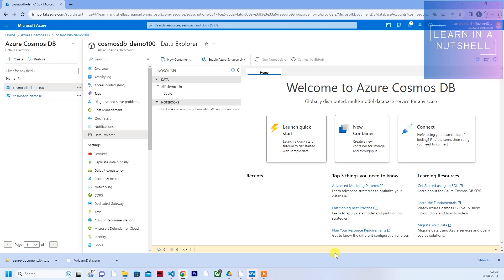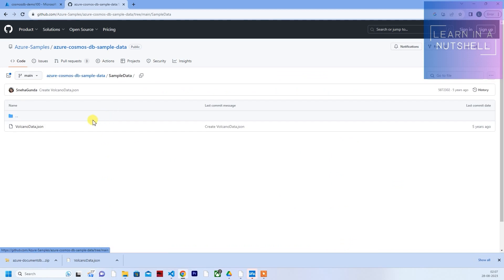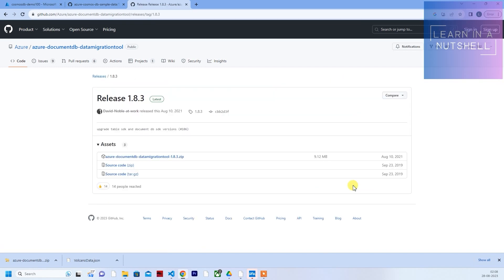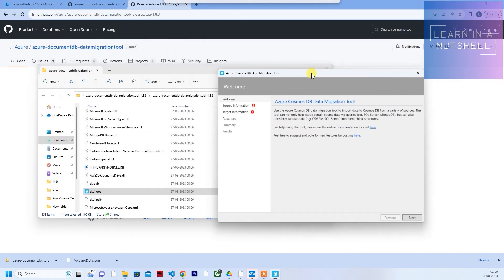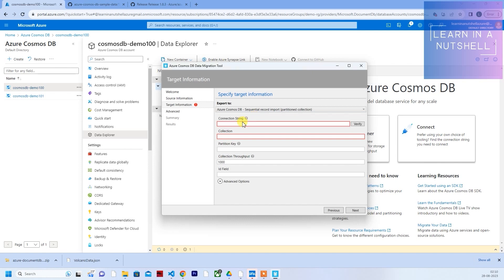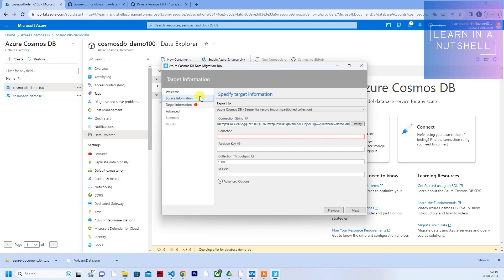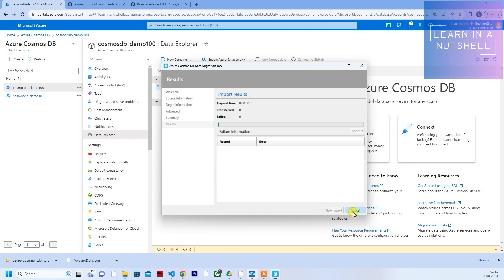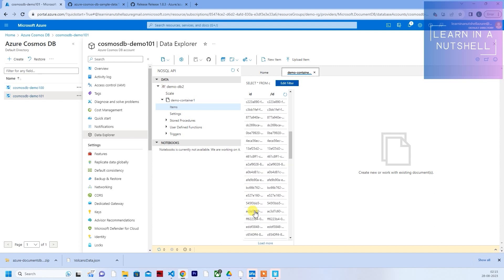How to load Demo/Dummy JSON Data to Azure Cosmos DB from Local using Azure Migration Tool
azure
cosmos db
azure cosmos db data migration
microsoft azure
what is azure cosmos db
azure cloud training
add your data to azure openai
azure data factory
azure cloud best practices
what is cosmos db in azure
copy data from sql server to blob storage
what is cosmos azure db
what is cosmos db azure
technical overview of azure cosmos db
azure cosmos db essentials
cosmos db data migration
azure functions
azure cosmos
azure migration
azure migrate
azure
azure migration tool
cloud migration
migration
microsoft azure
azure migration tutorial
azure migration from on premise
azure migration tools
migration tools
database migration
azure migrate step by step
azure migration setup
setup azure migration
about azure migration
azure migration assessment tool
azure migration services
microsoft azure migration
how to configure azure migration
azure database migration service